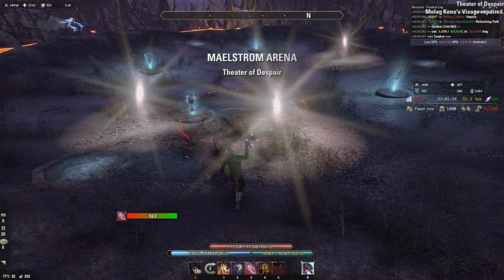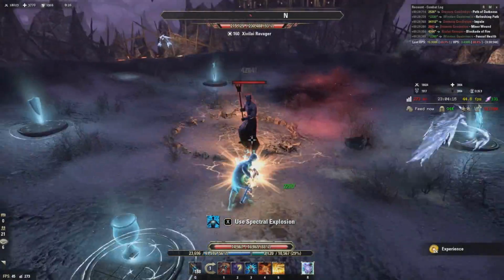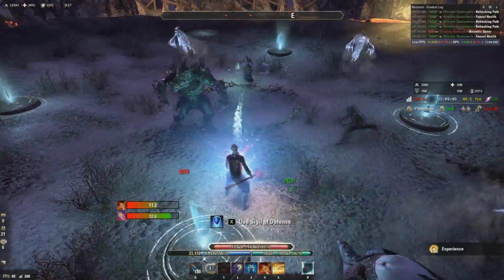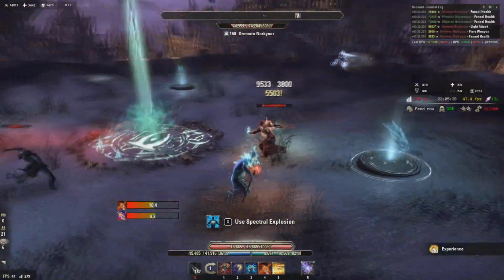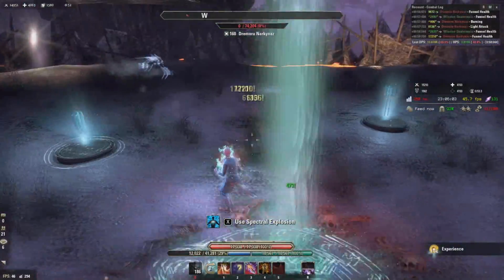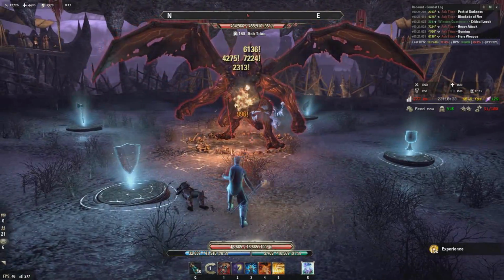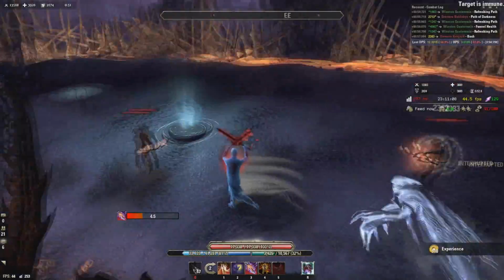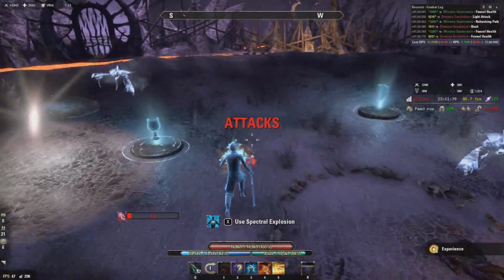ESO Guide, Veteran Malestorm Arena Stage 9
ESO Guide, Veteran Malestorm Arena Stage 9. A guide for the average player by an average player. (Shadow of the Hist DLC.)